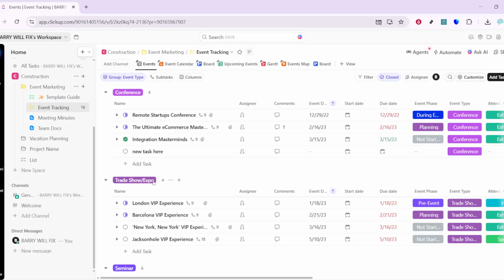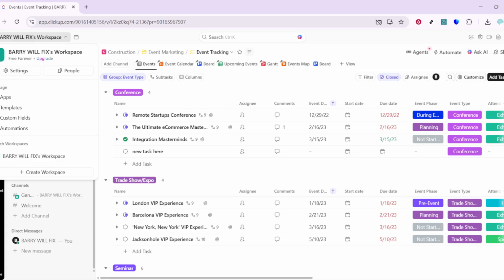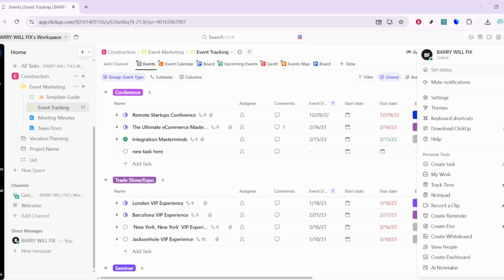How to Replace Slack with ClickUp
In this video We will show you How to Replace Slack with ClickUp.
replace Slack, ClickUp tutorial, team collaboration tools, project management, Slack alternatives, ClickUp vs Slack, productivity apps, task management, workflow optimization, team communication, software comparison, project tracking, ClickUp features, Slack replacement guide, digital workspace, remote work tools, ClickUp tips, improve team productivity, manage projects better